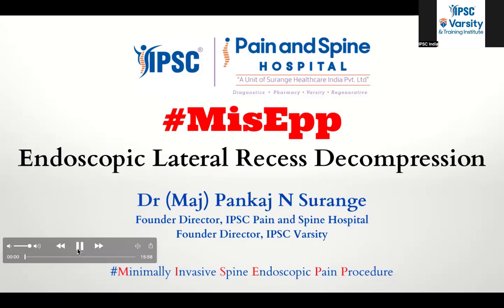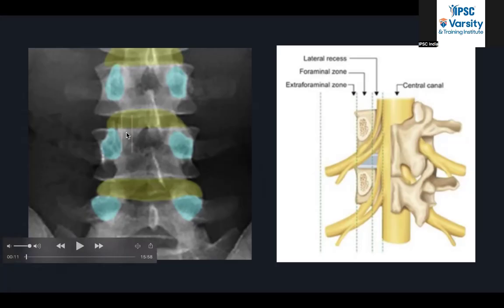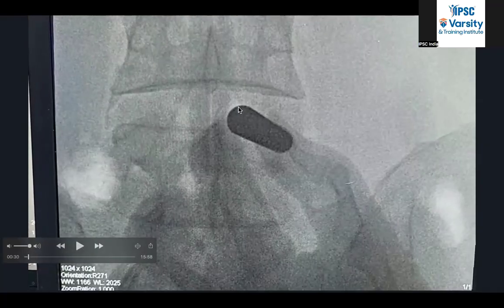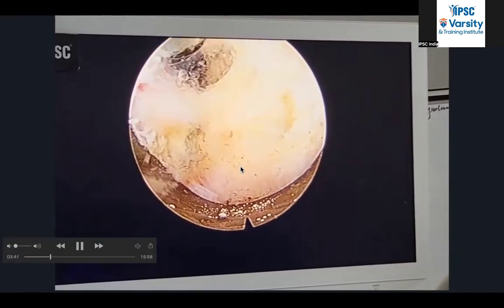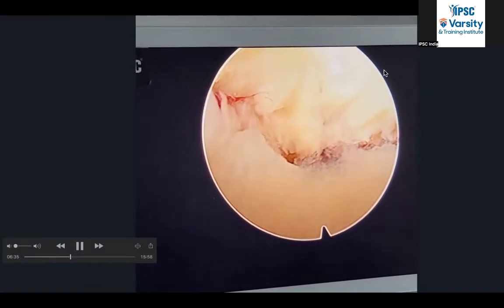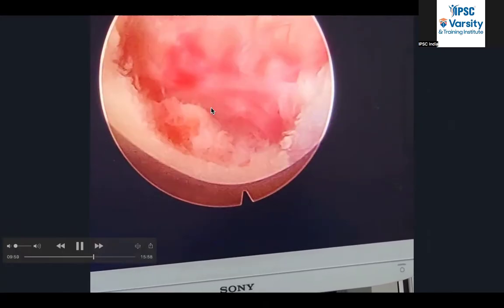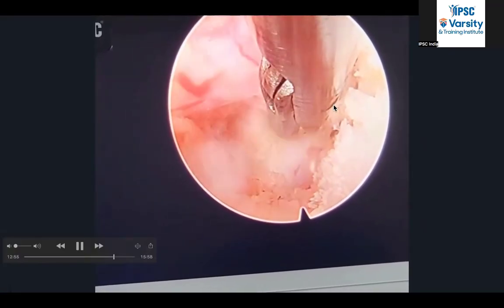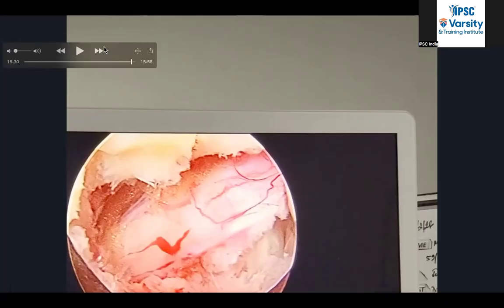Lateral Recess Decompression | MisEpp Spine Endoscopy | Spinal Canal Stenosis | Dr Pankaj N Surange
Lateral recess stenosis is a common cause of chronic backpain backbone pain legpain , sciatica , neurogenic claudication, and spinalcanal Stenosis, often affecting elderly as well as active working-age patients. In this video, Dr Major Pankaj N Surange demonstrates lateral recess stenosis decompression using MisEpp (Minimally Invasive Spine Endoscopic Pain Procedures) — a modern, precise, and tissue-preserving alternative to open spine surgery.

What is Lateral Recess Stenosis?

Lateral recess stenosis occurs due to:

Hypertrophied ligamentum flavum
Facet joint overgrowth
discbulge or osteophytes

Narrowing around the traversing nerve root

These changes compress the nerve root within the spinalcanal, leading to radiating legpain , numbness, tingling, and walking difficulty.

🔹 What is MisEpp Spine Endoscopy?

misepp (Minimally Invasive Spine Endoscopic Pain Procedures) is an advanced endoscopic spine technique that allows

Targeted decompression of lateral recess stenosis
Preservation of normal anatomy
Minimal bone removal
Reduced postoperative pain
Faster recovery and early mobilisation

The procedure is performed through a small incision, under local or regional anaesthesia, using high-definition endoscopic visualisation.

✔️ Endoscopic identification of lateral recess pathology
✔️ Decompression of traversing nerve root
✔️ Removal of hypertrophied ligamentum flavum
✔️ Facet undercutting using spine endoscopy
✔️ Restoration of spinal canal and lateral recess space

This technique is especially useful for patients who:

Are poor candidates for open surgery

Want a minimally invasive solution

Have failed conservative treatment

🔹Advantages of MisEpp Spine Endoscopy

Day-care or short hospital stay
Minimal blood loss
Faster return to daily activities
Reduced risk of instability
Repeatable and precise procedure

🔹 About the painphysician

This procedure is performed by Dr Major Pankaj N Surange,
Founder Director – IPSC Pain & Spine Hospital, New Delhi
Pioneer in spine endoscopic pain procedures, interventional pain management, and minimally invasive spine techniques in India.